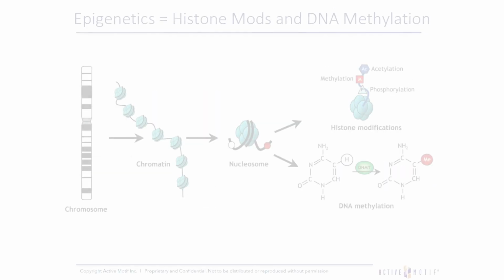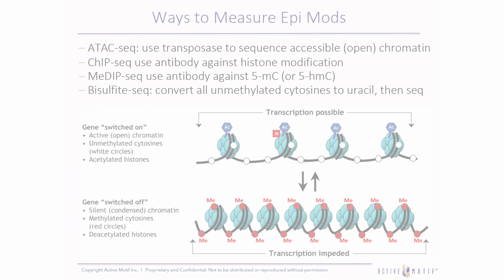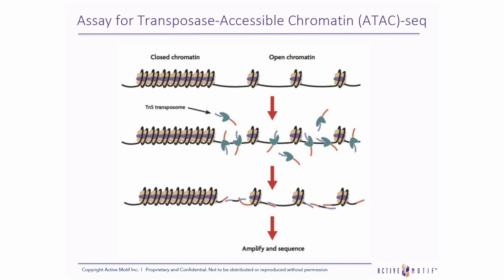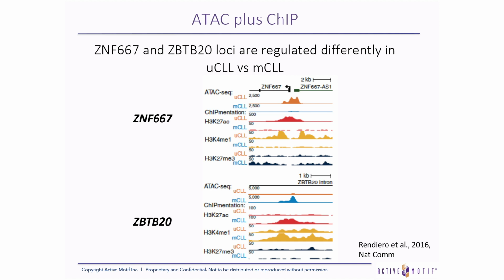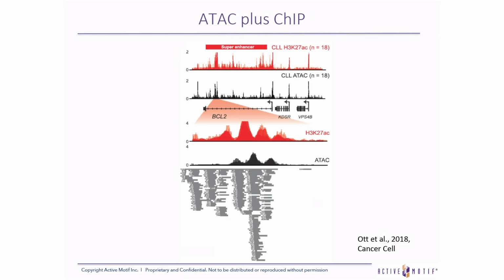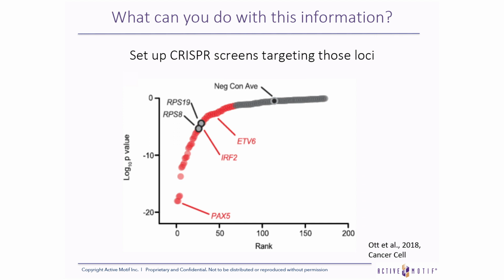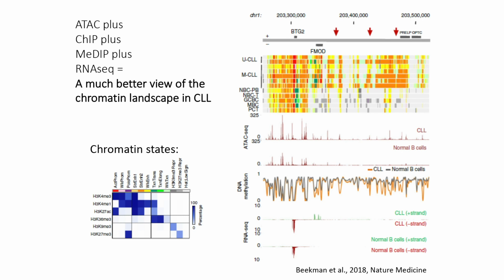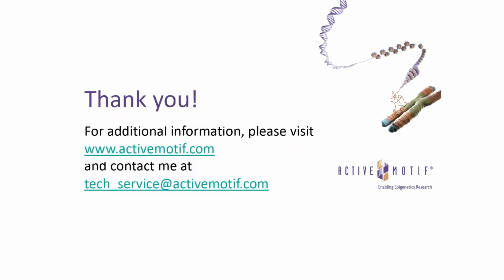[WEBINAR] Epigenetic Tools for Blood Cancer Research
Epigenetic tools and techniques provide a valuable avenue to understanding the underlying mechanisms of disease. In this webinar, Dr. Michael Garbati, Ph.D., Technical Support Scientist at Active Motif, discusses how epigenetic methods can be applied to study specific disease states, using the specific example of blood cancers including chronic lymphocytic leukemia (CLL)